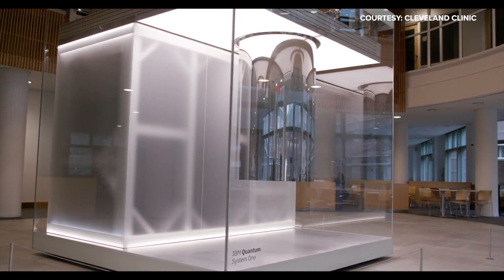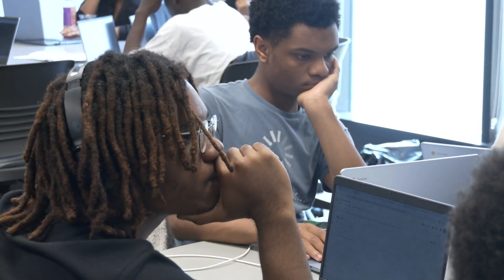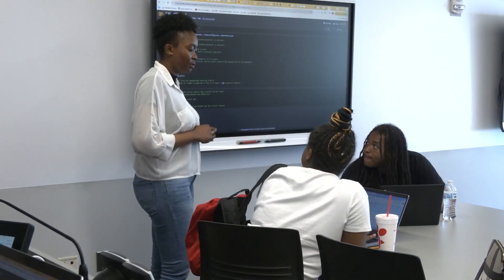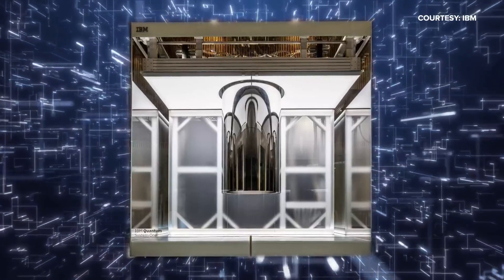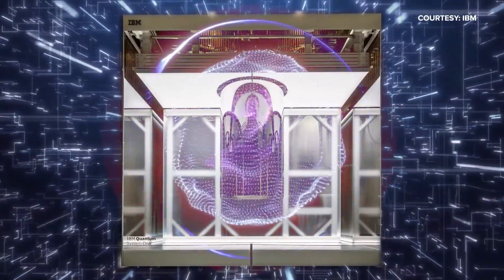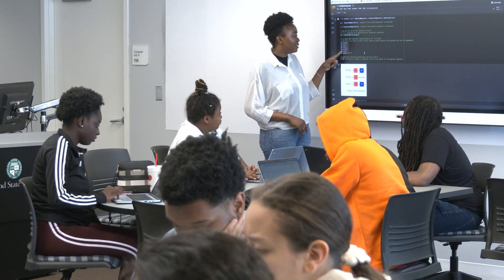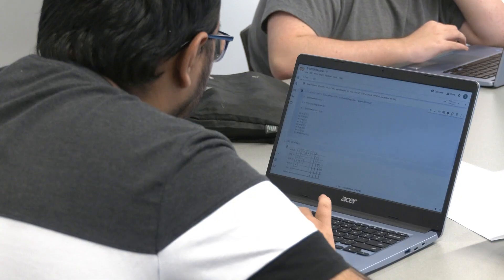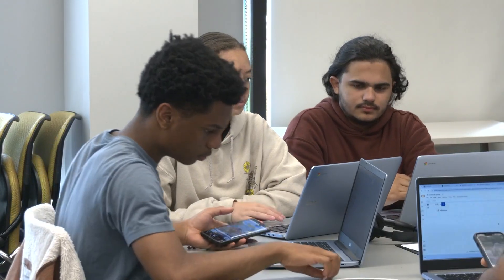Cleveland high school students explore quantum computers, A.I. | Growing STEM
IBM Quantum System One is the first quantum computer in the world dedicated to healthcare research. And it's here at the Cleveland Clinic. That inspired Tech Talent Pipeline's workshop for aspiring coders, curious about the latest technology.

"It's an up-and-coming new thing in the tech world,” said Harlei McCoy, a sophomore at John Hay School of Science and Medicine. “And in the next ten years or so, it'll probably be more of a need for people with knowledge in that field."

Some students didn't know what a quantum computer was before coming here.

"Just like a strong computer, a huge calculator that can calculate a lot," explained Cleveland Early College High School senior Jayden Duncan.

A quantum computer operates completely differently than today's computers. They even use a different language. Among the students’ final assignments, designing quantum circuits that allow these supercomputers to complete a task. Combined with artificial intelligence, that's quantum machine learning. And what sounds like science fiction is becoming science fact.